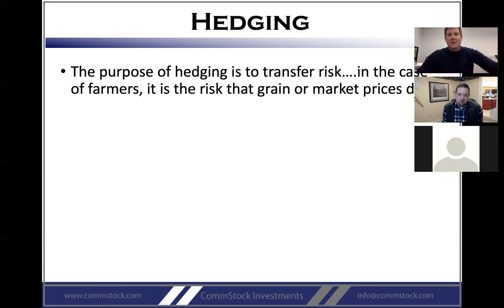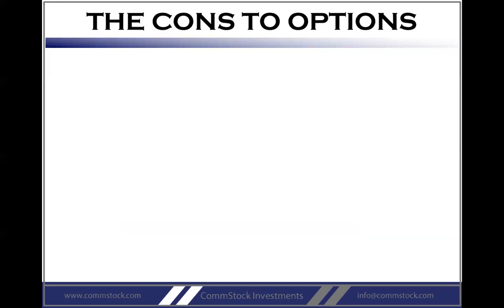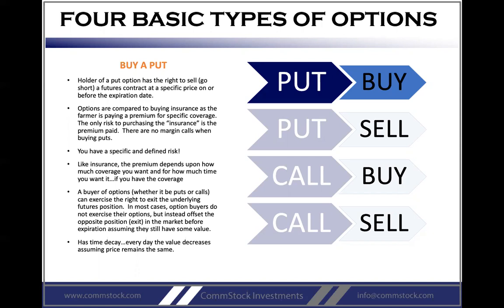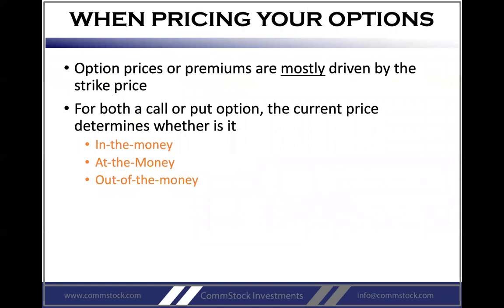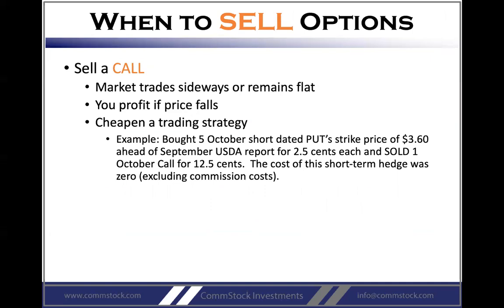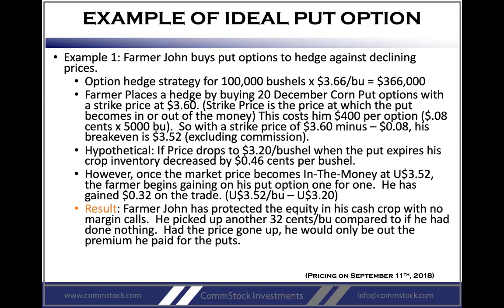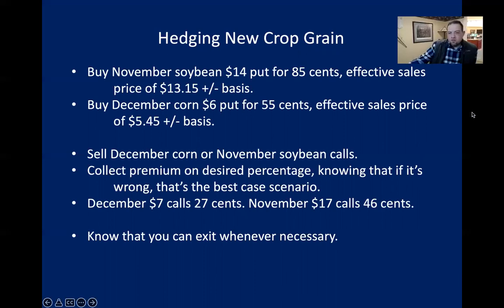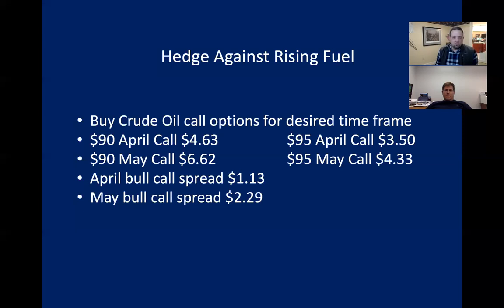Introduction to Options Trading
Learn the basic of options trading strategies!